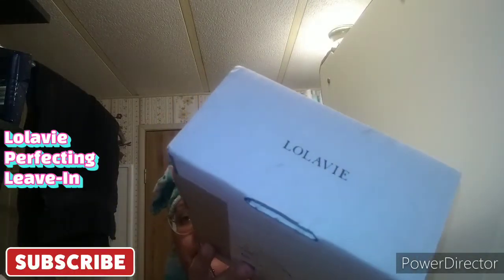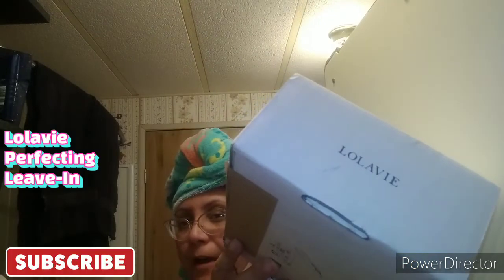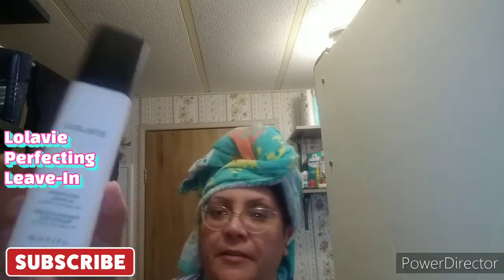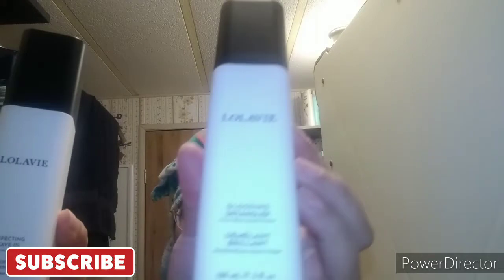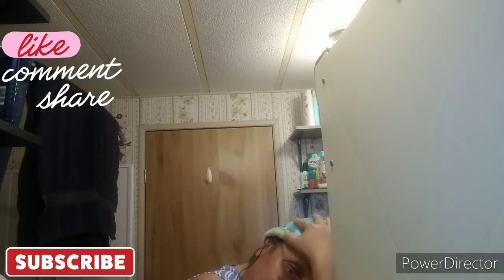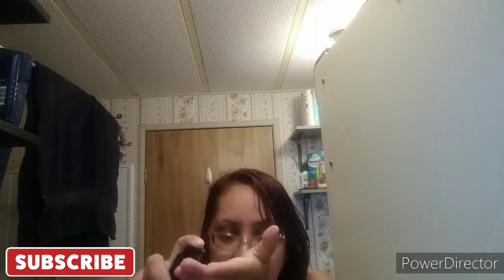Trying out Lolavie Perfecting Leave-In